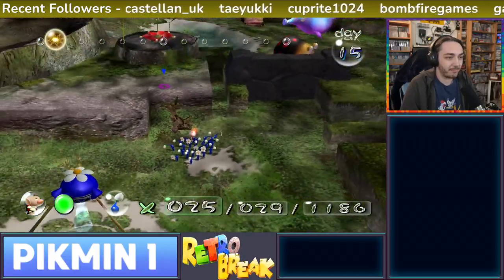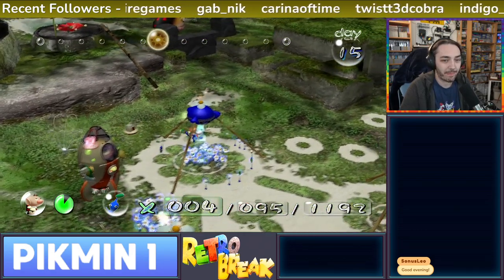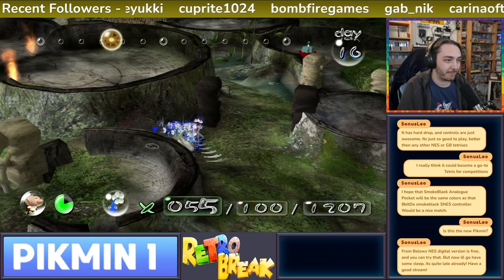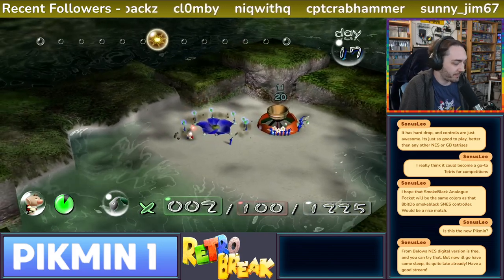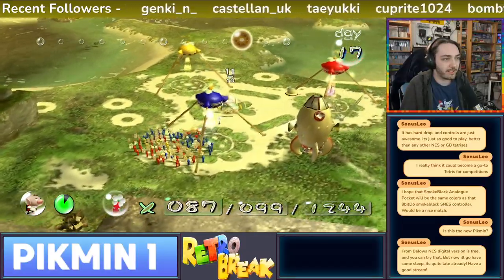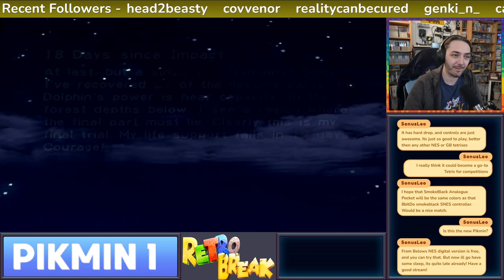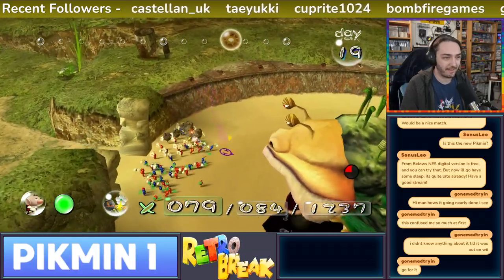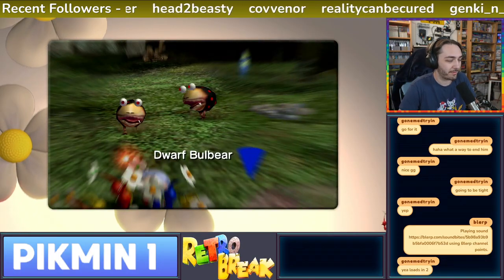Pikmin 1 - Part 2! Escaping with every ship part!